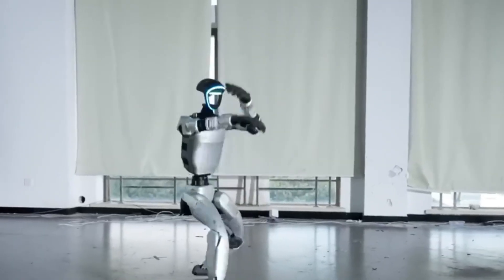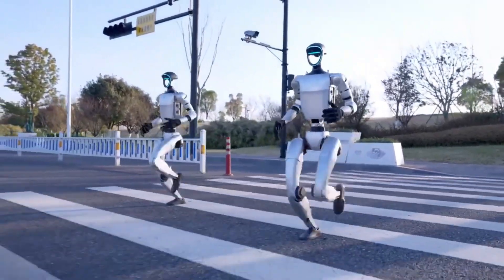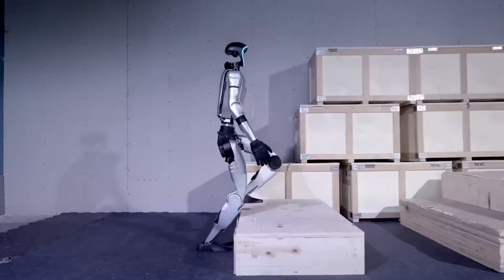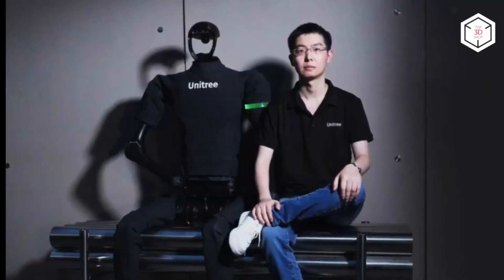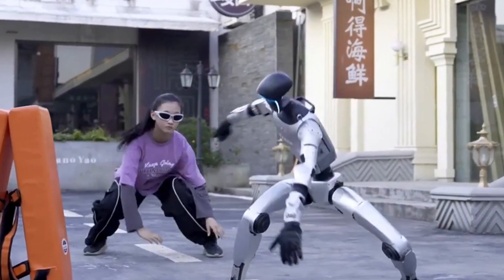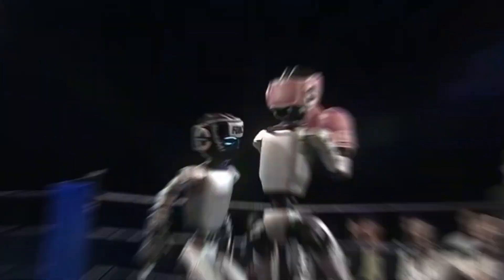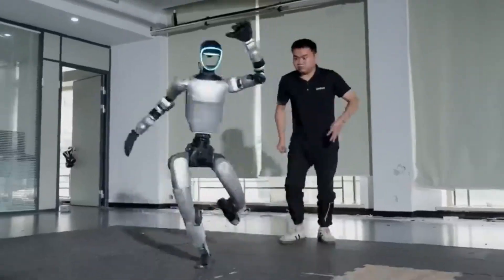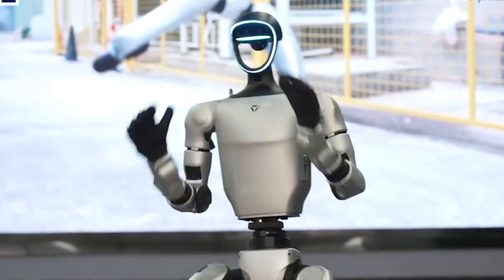Boston Dynamics HUMILIATED by Unitree G1 — The $16,000 Game-Changer!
You won’t believe what this robot just did. It was lying flat on its back—then BAM! In less than two seconds, it jumped to its feet with no hands at all. The Unitree G1 robot just pulled off a kung fu move no other robot has ever done before. It’s like watching a machine turn into a human athlete right before your eyes.

Unitree Robotics introduced the G1 humanoid robot in May 2024, standing 1.32 meters tall and weighing just 35 kilograms. Priced at $16,000, it’s dramatically cheaper than Boston Dynamics’ Atlas yet capable of complex acrobatics, human-like reflexes, and even martial arts combat. With up to 43 degrees of freedom, dual encoders, and NVIDIA Jetson Orin AI computing, the G1 moves like a human—and learns like one too.